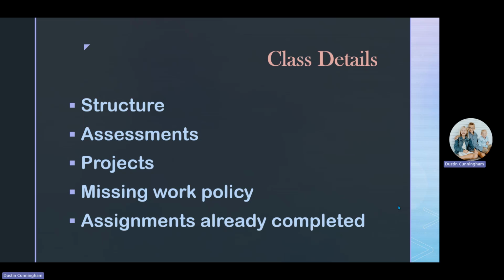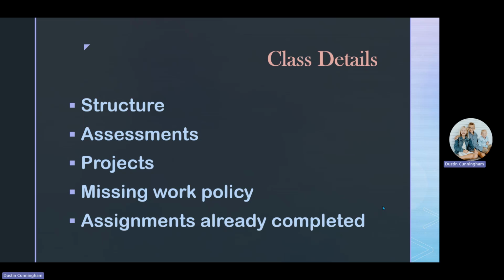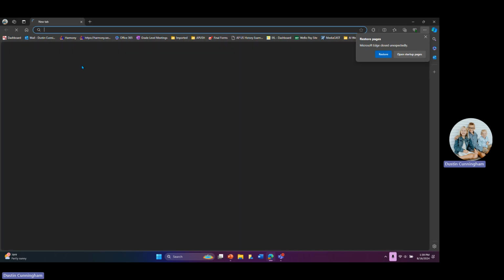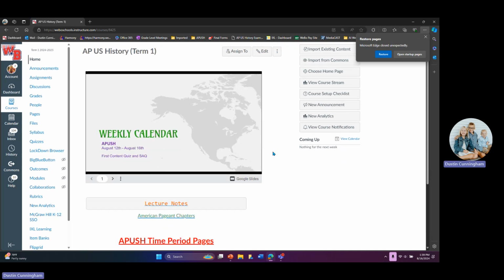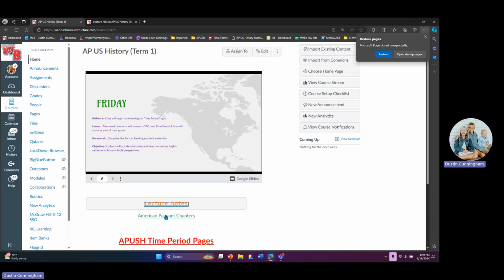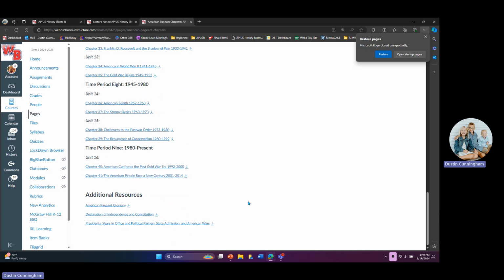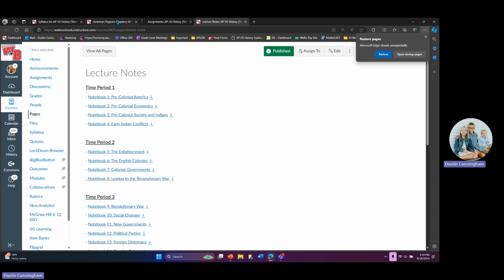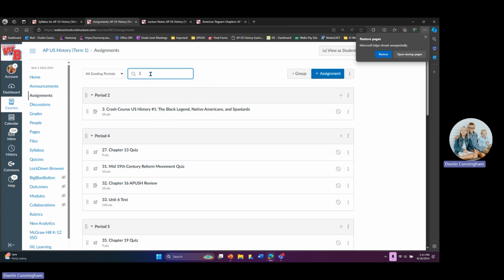Mr. Cunningham AP US History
Mr. Cunningham's AP US History Introduction